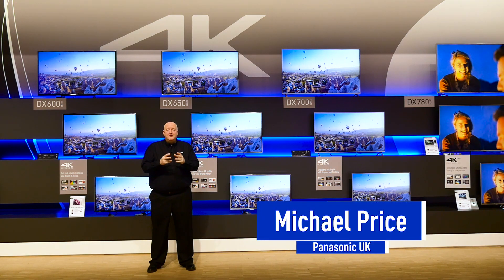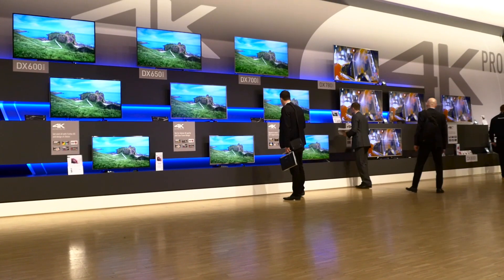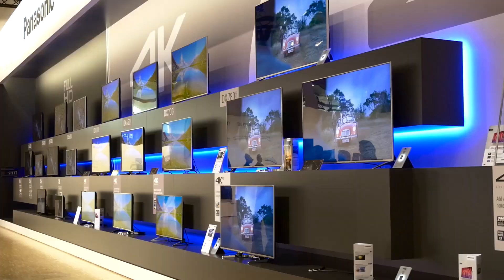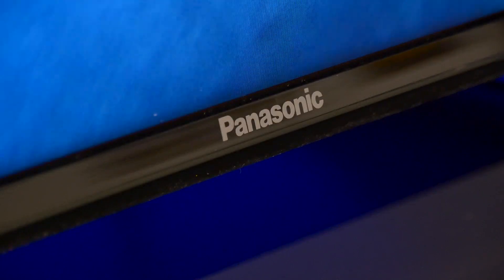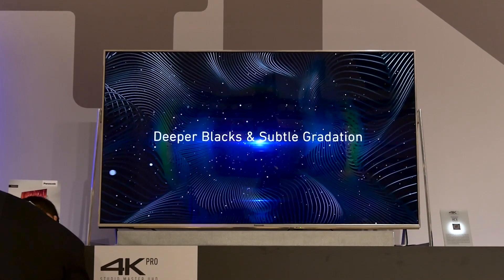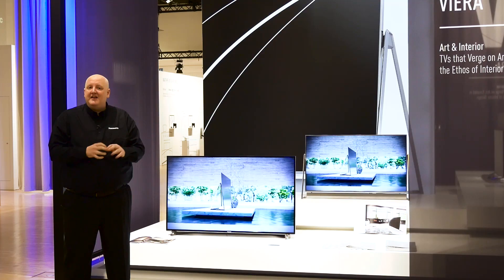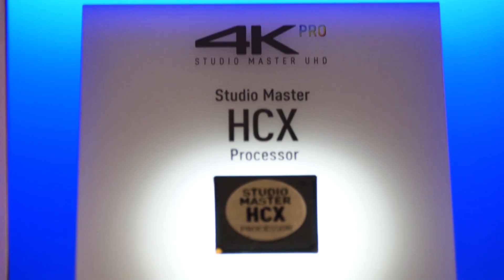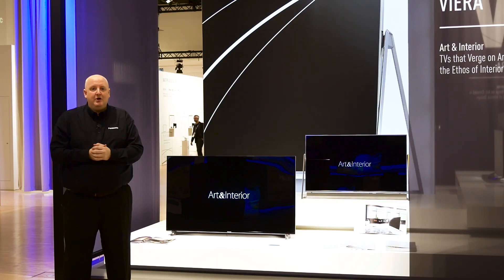The new VIERA line up revealed at Panasonic Convention 2016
This year in Frankfurt, we revealed to you our newest range of 4K TVs where picture quality meets an attractive, quality design.